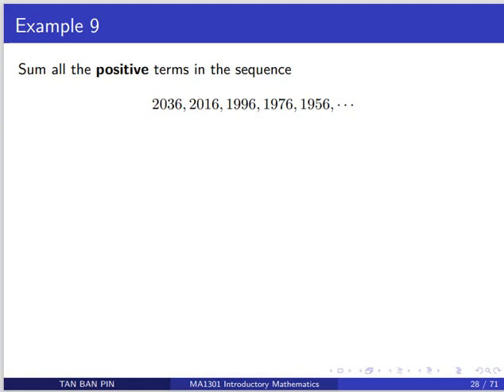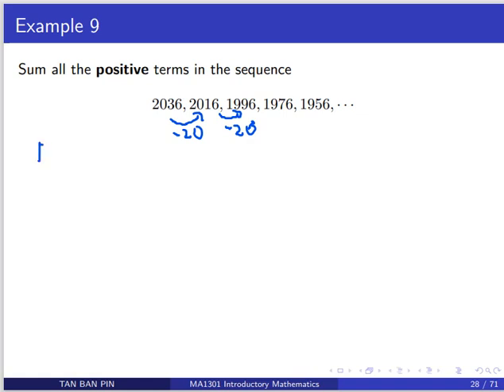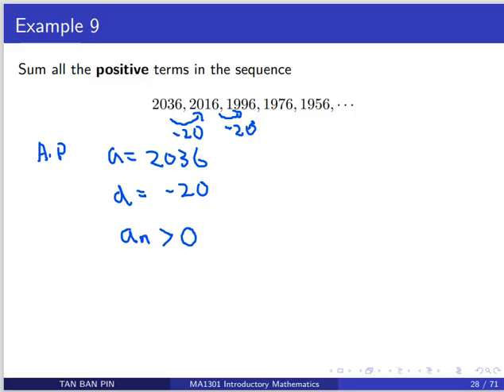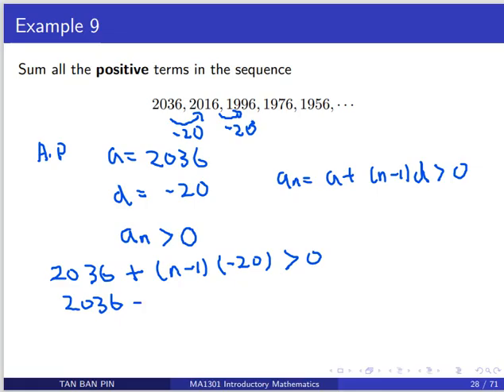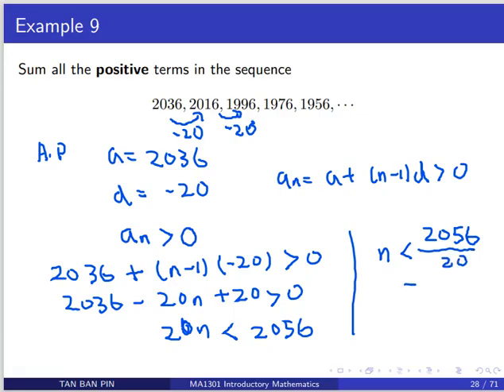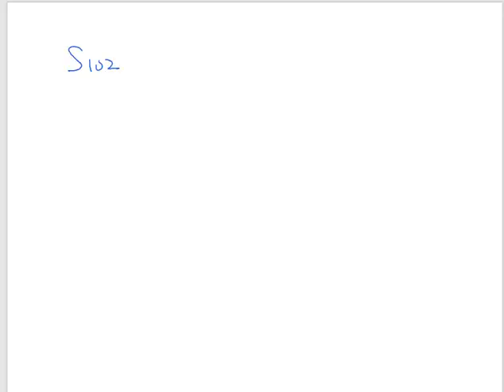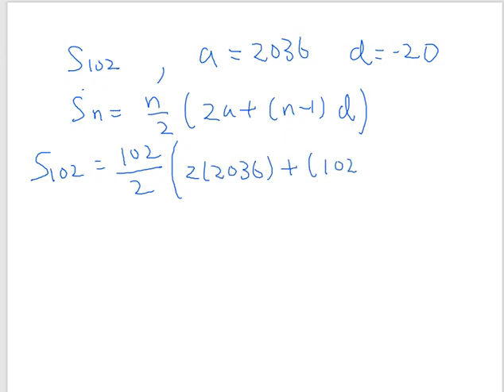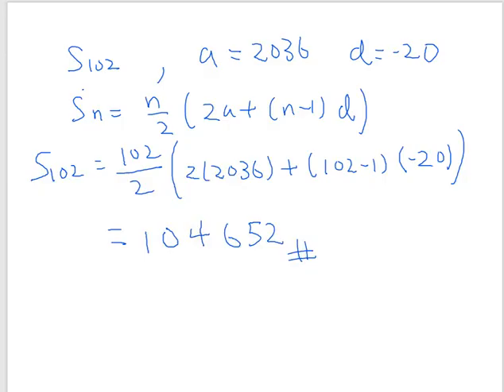MA1301 Chap 1 Slide 28